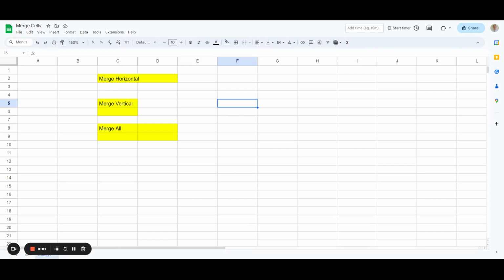How to Merge Cells in Google Sheets | Tutorial (EASY)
In this video I should how to merge sheets in Google Sheets and how Google allows you to vertically, horizontally and group cells in a merge.